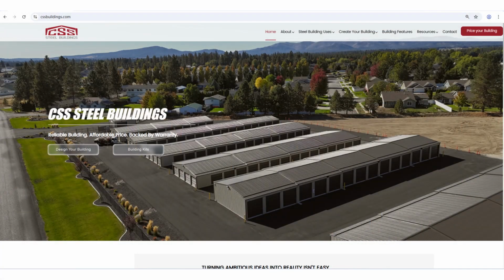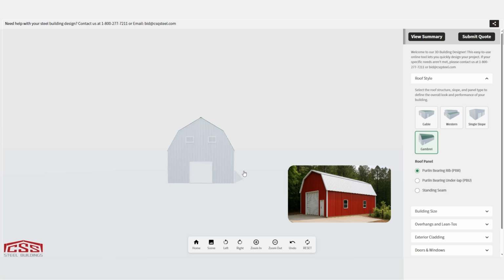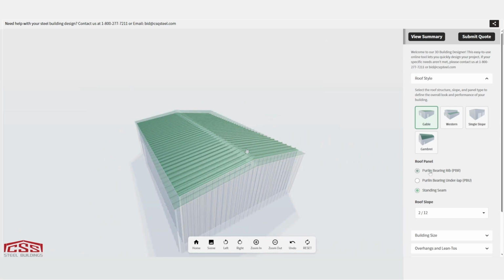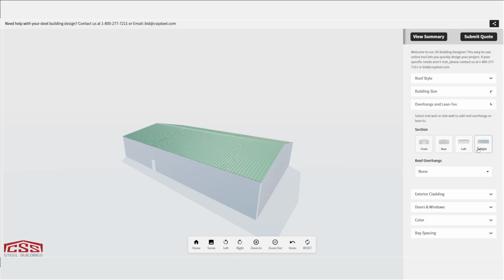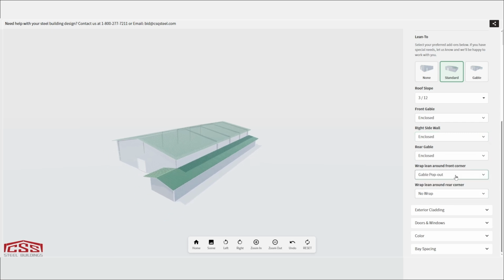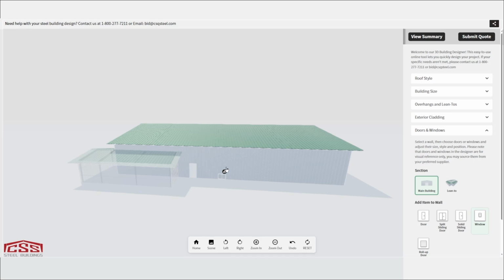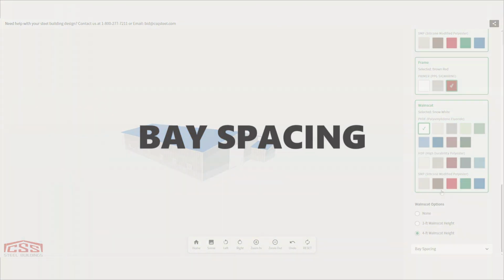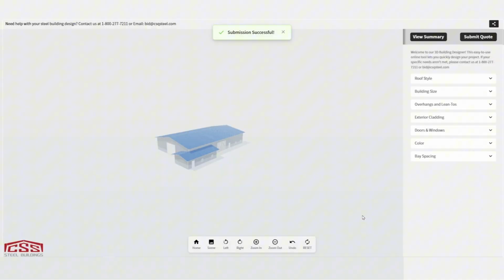Design Your Metal Building Online in Minutes | CSS PEMB 3D Configurator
Hey Guys! The Wait is Over! Get ready to start your dream metal building using our FREE online 3D configurator!

In this video, we’ll showcase the process of designing your metal building at your fingertips. Whether you're planning a warehouse or a commercial facility, the CSS PEMB 3D Configurator helps you move from concept to visualization with confidence. ✅

Chapters:
00:00 Entry
00:25 Roof Style
01:53 Building Size
02:19 Overhangs & Lean-Tos
03:34 Exterior Cladding
03:42 Doors & Windows
04:13 Color
04:41 Bay Spacing
05:02 Review & Submit